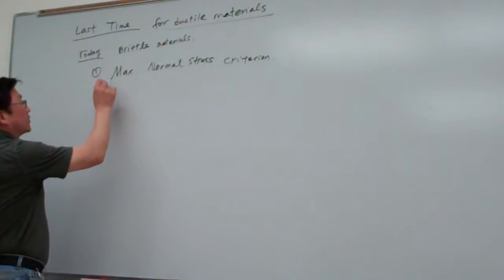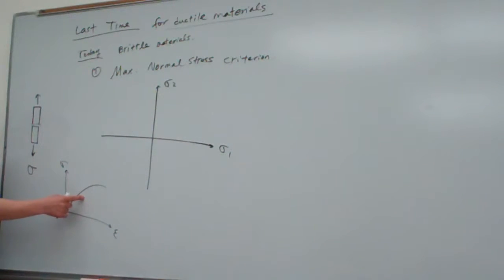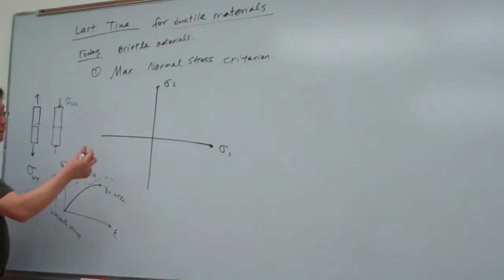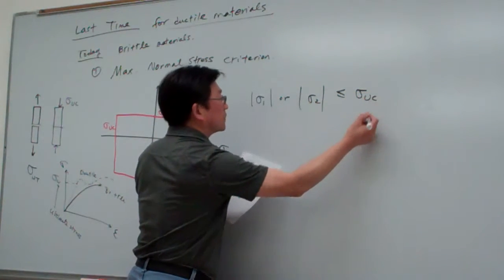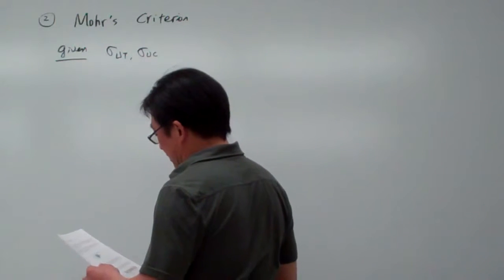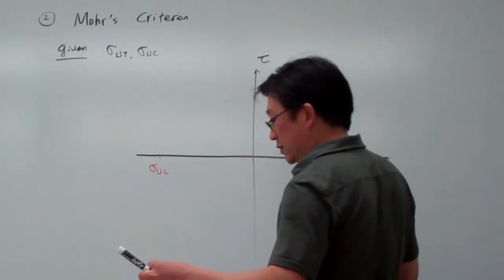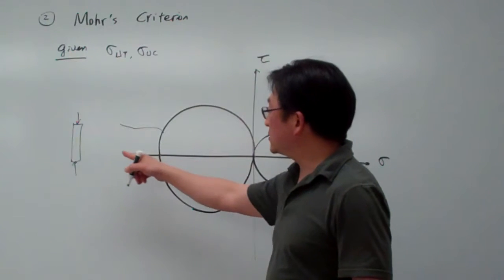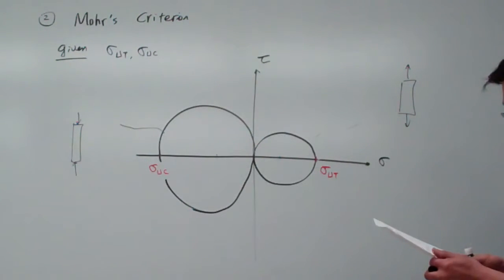33 158 Max normal stress criterion